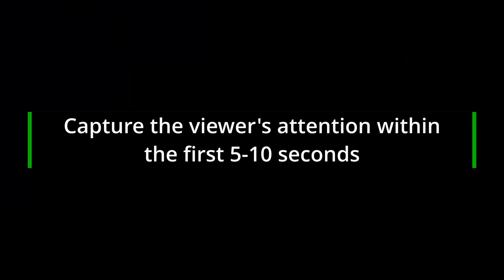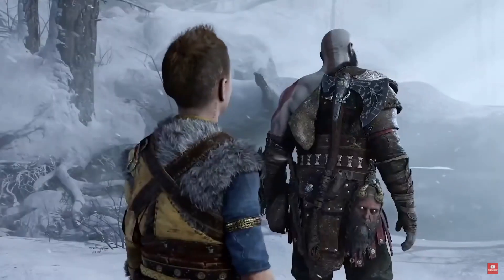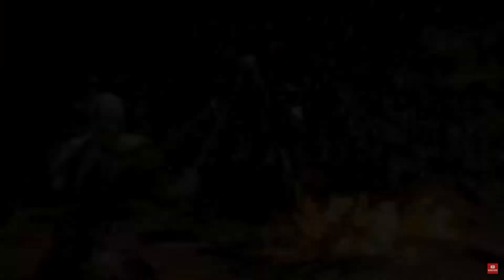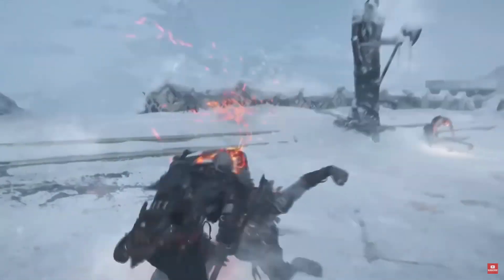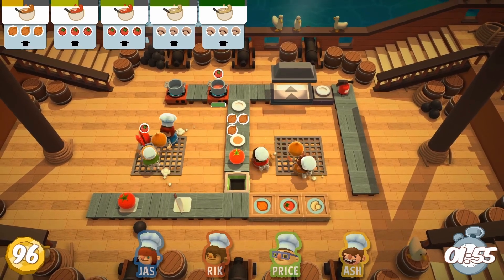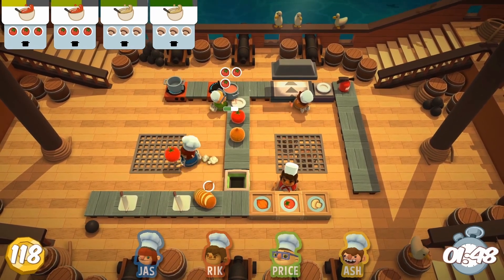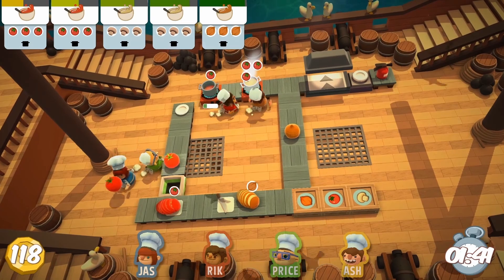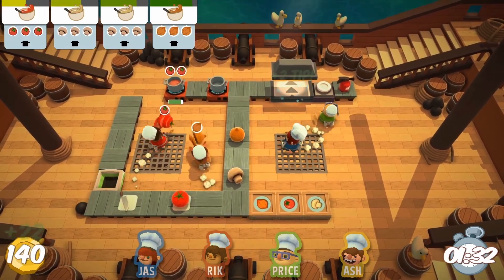The 1 Way To Make Your Game Audio Demo Reel Stand Out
In this video, I share my #1 tip to help make your video game sound design demo reel stand out.

0:00 - Intro
0:44 - Example
1:38 - The #1 Tip For Your Demo Reel
2:27 - How To Implement 'The #1 Tip'
4:26 - Clip Examples
5:23 - Free Demo Reel Checklist In Description Below!